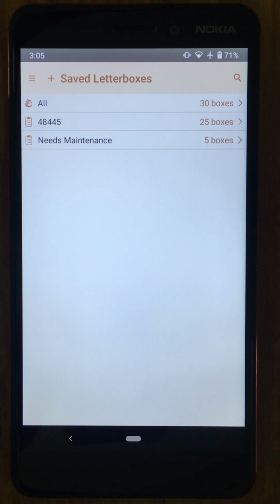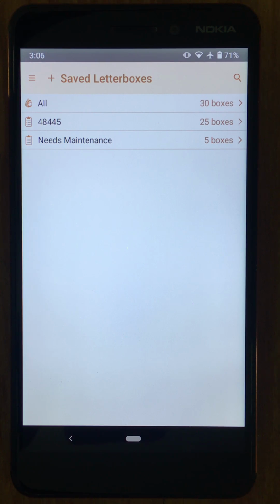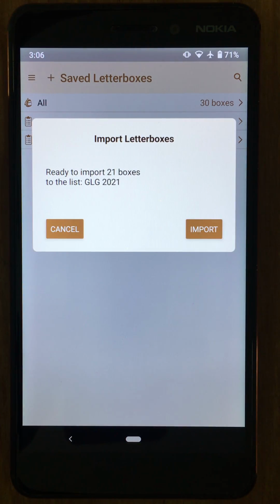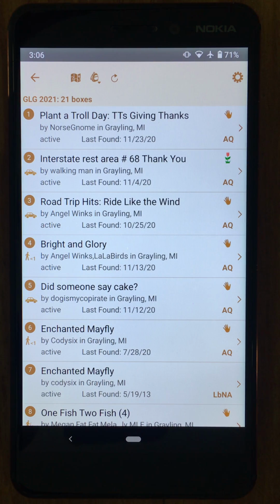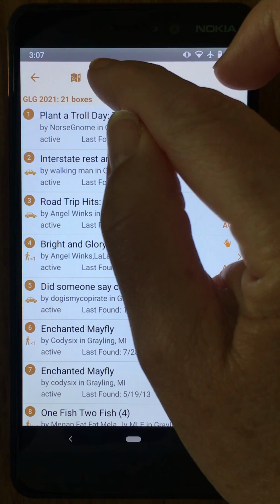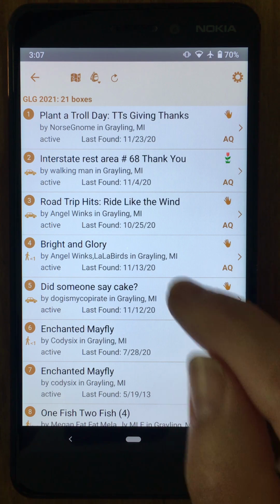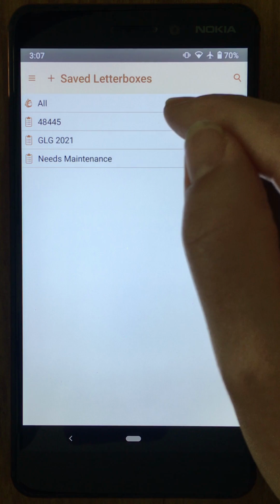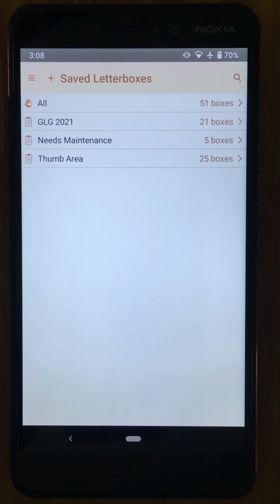Clue Tracker Import and Lists Demo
MichKathy demonstrates how to use Clue Tracker to import a list of letterboxes and more.